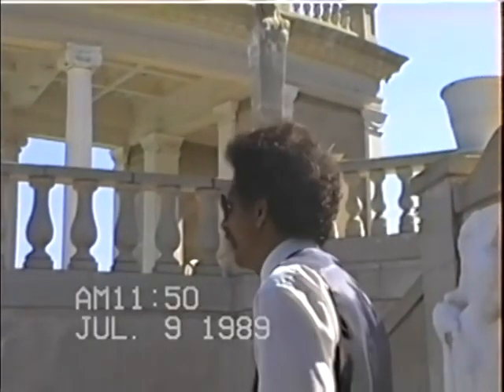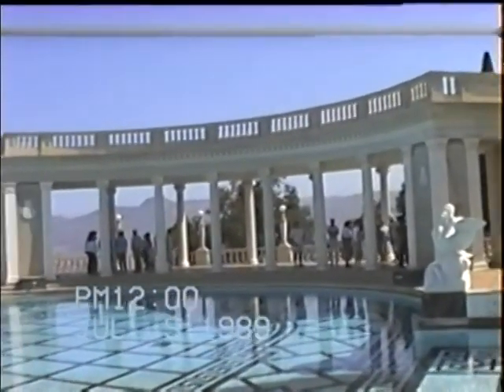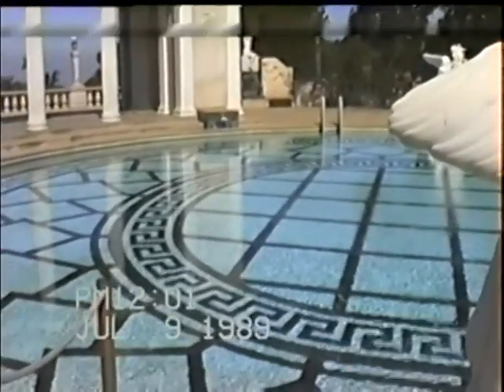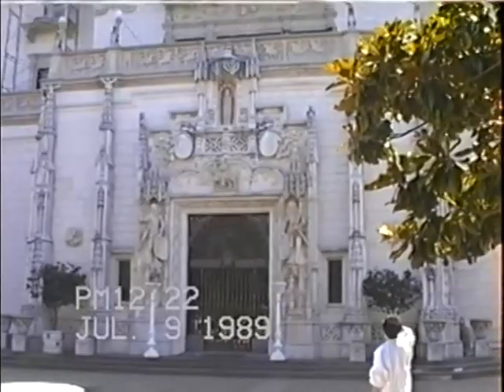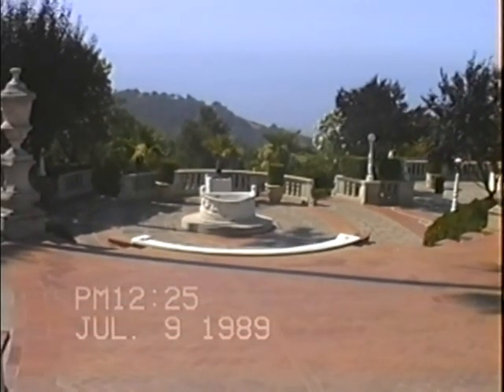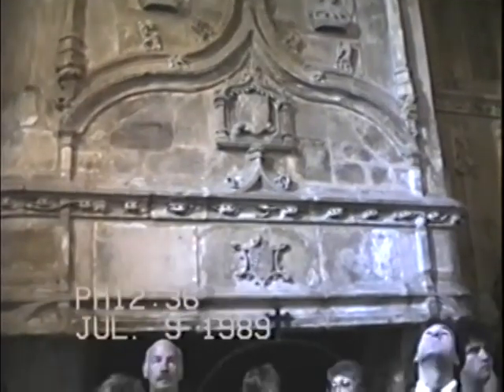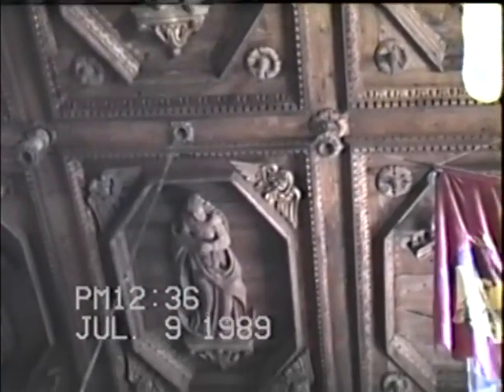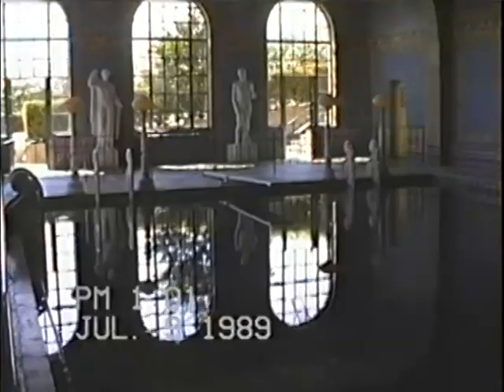1989 07 - Part 03 - Ken and Doris California Trip - Hwy 5 to Hearst Castle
1989 07 - Part 03 - Ken and Doris California Trip - Hwy 5 to Hearst Castle